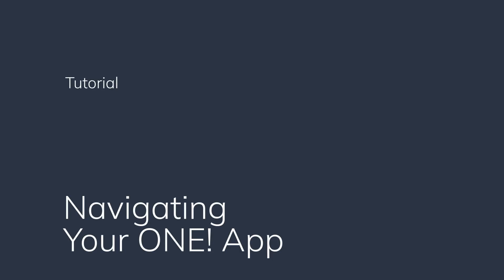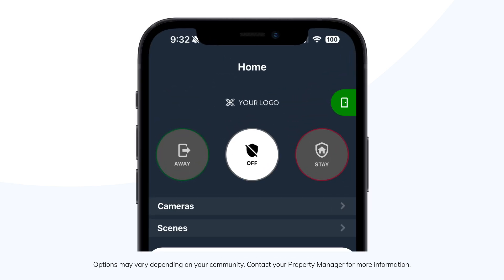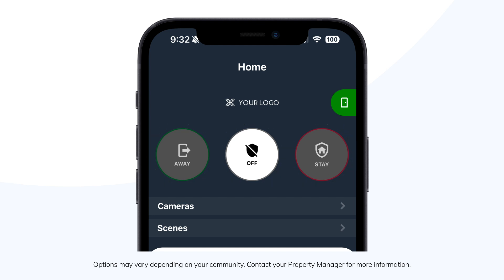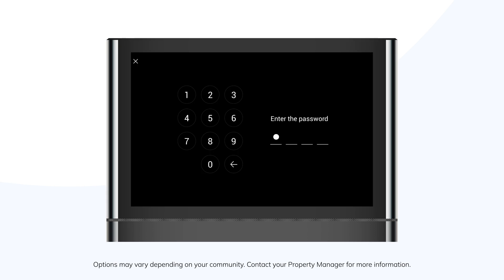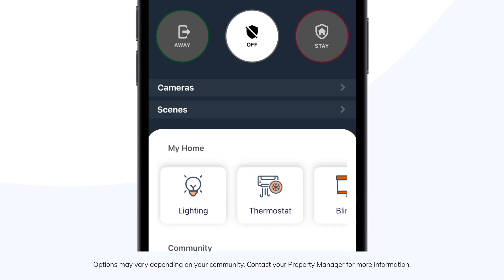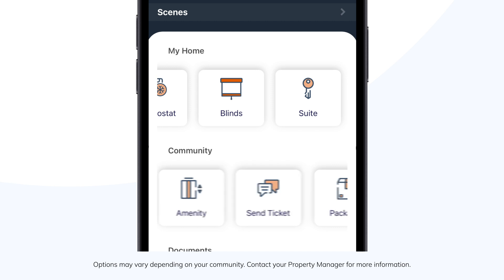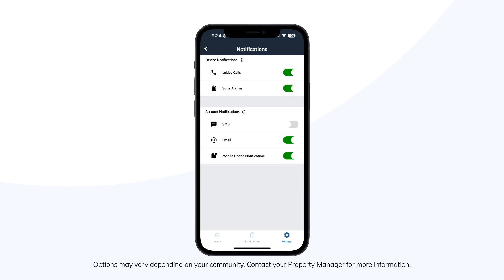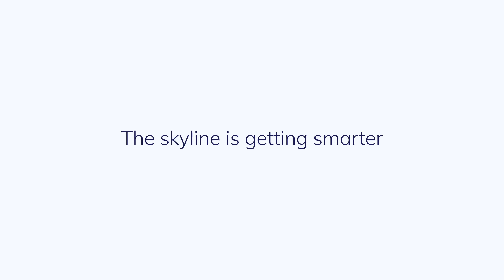SmartONE Mobile App | Navigating Your ONE! App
Learn how to navigate your ONE! App essential functions.

Curious to see our latest and greatest developments? Look no further than our newsroom

Are you a building developer looking to elevate your brand? Request a demo today and learn how we can make the skyline smarter: